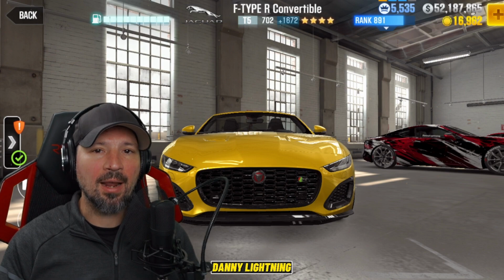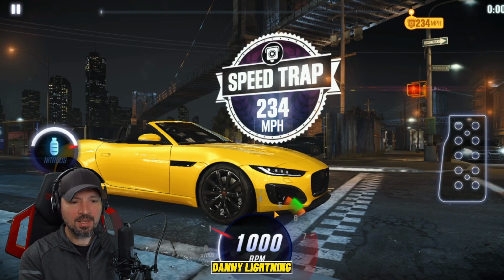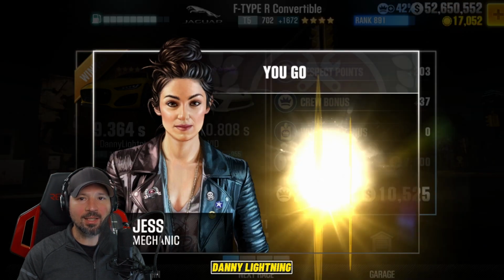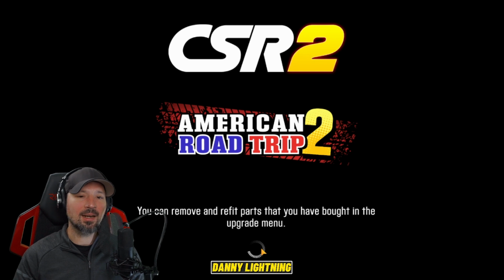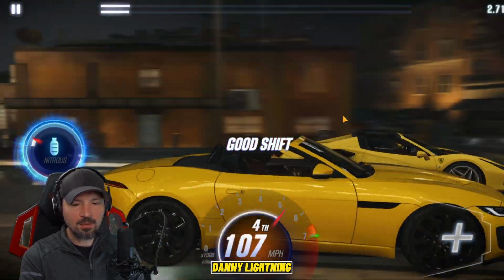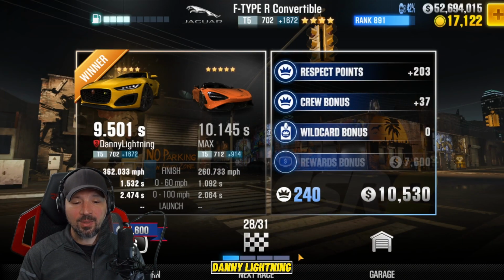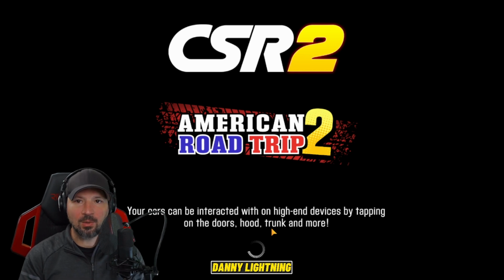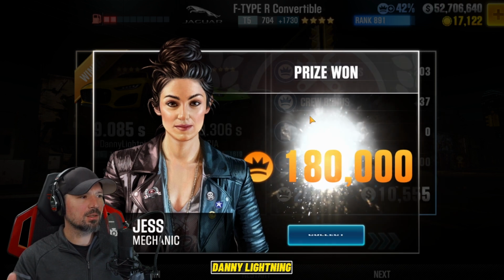CSR2 Jaguar F type R Convertible Prestige Cup Season 162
in this video we run the csr2 racing prestige cup with the jaguar f type r convertible during csr2 season 162, we show you the prestige cup final time, speed trap and sprint race times you need to beat to complete the event, csr2 season 162 prestige cup csr2 racing

-Big thanks to Asho speed the king and NITRO4CSR  for letting me use their accounts so i can make shift pattern videos for cars that i do not have on my personal account, check them out on YT